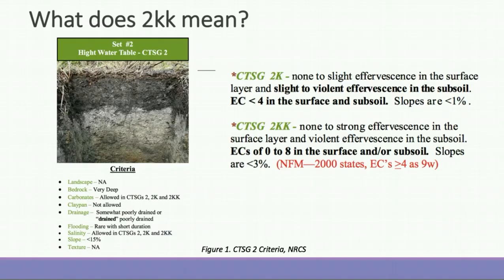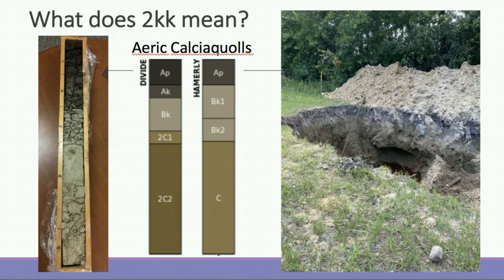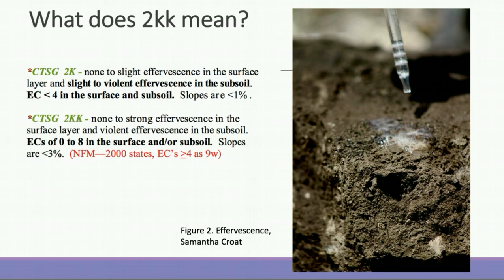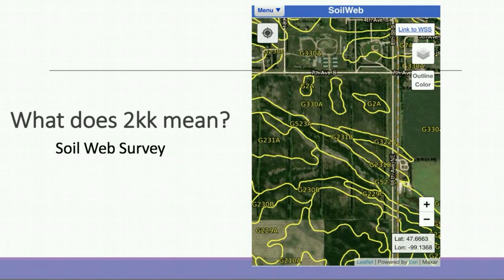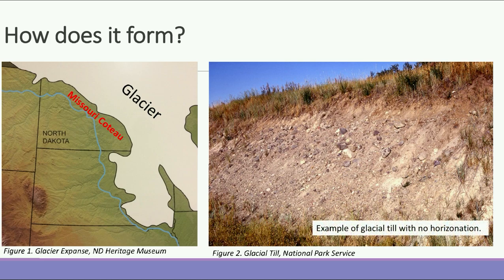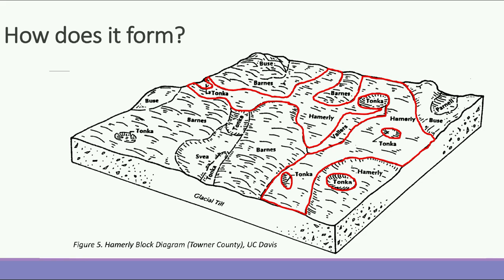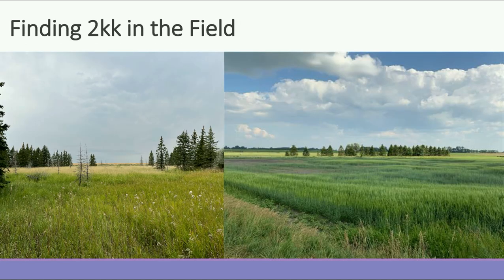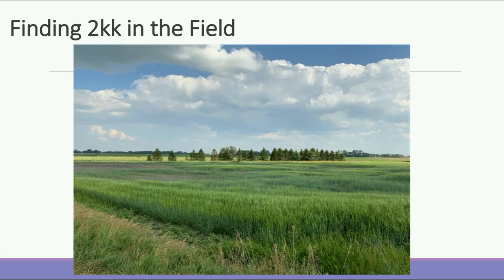2KK Soils Project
Forest Health Intern Chis Zidik shares about 2KK soils, and how they affect tree planting and success.